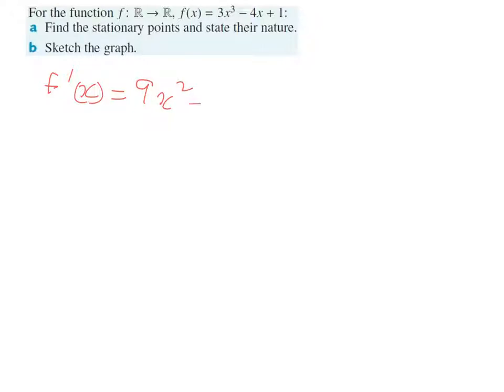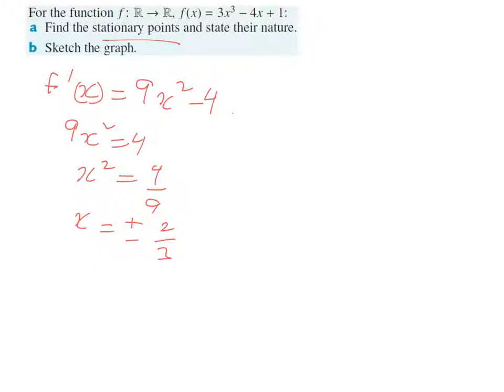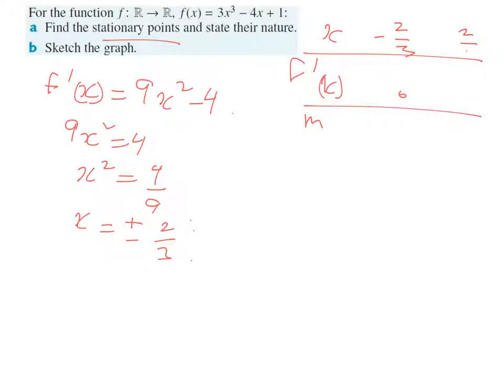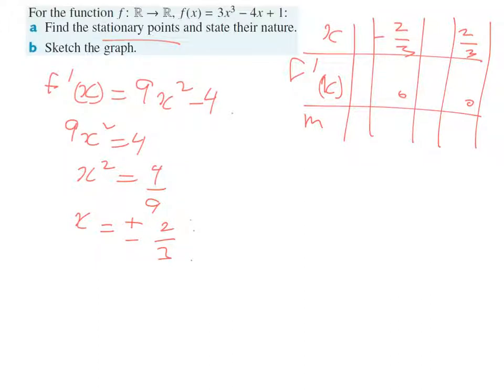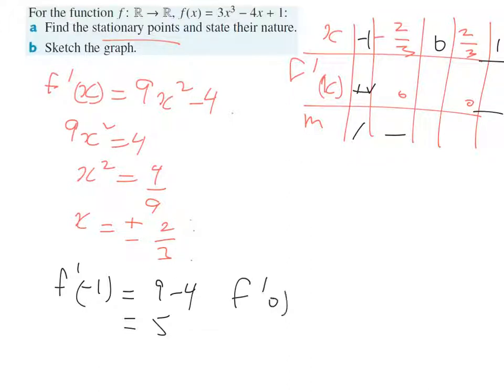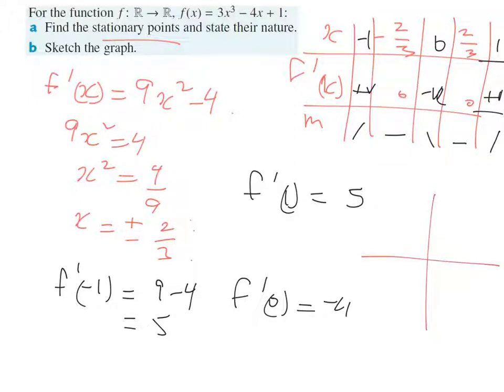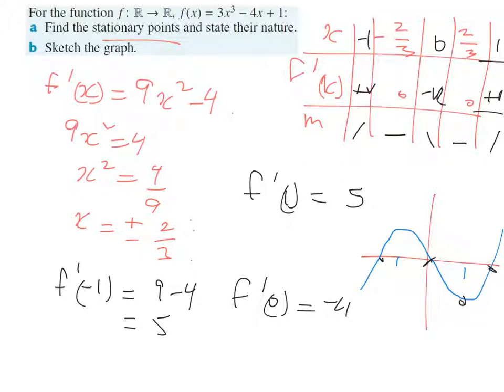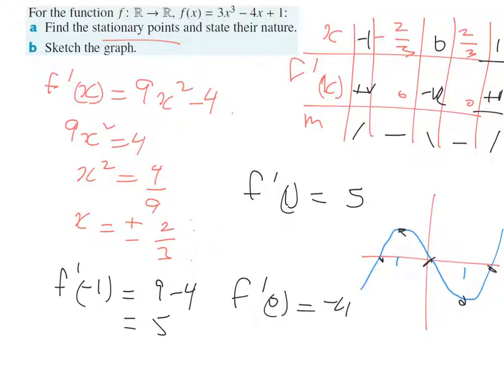location and nature of sps